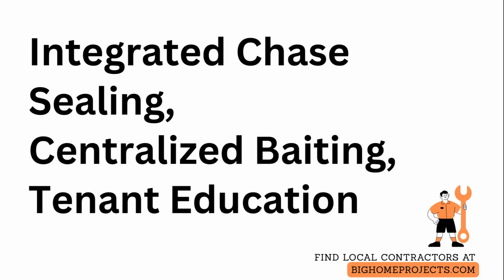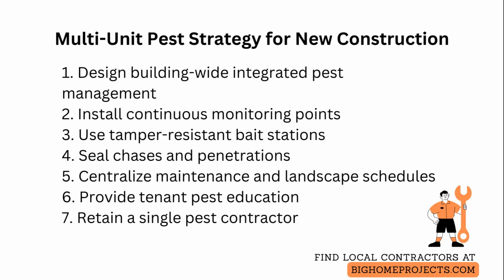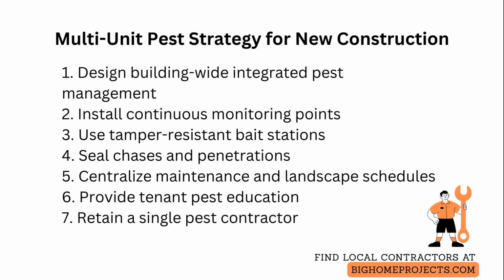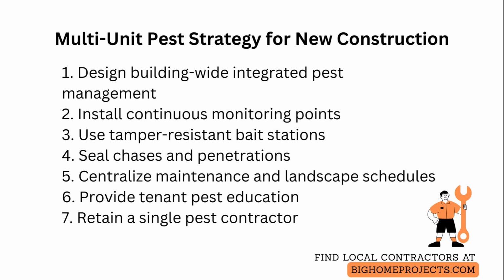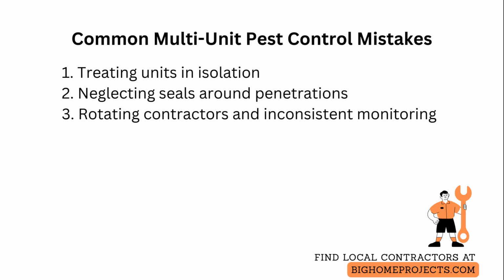Integrated Chase Sealing, Centralized Baiting, Tenant Education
Multi-unit pest strategy for new home construction focuses on integrated pest management for buildings with shared walls and foundations, emphasizing preventative design, centralized monitoring, and coordinated treatments to stop pests from spreading between units. This description covers building-wide pest control plans, chase sealing, tamper-resistant baiting, centralized monitoring and baiting programs, synchronized maintenance and landscape schedules, tenant education on pest prevention, and retaining a single pest management contractor for continuity. Use keywords like integrated pest management for multi-family, chase sealing for pest control, centralized baiting systems, shared foundation pest prevention, multi-unit pest monitoring, tenant pest education, and building-wide pest control plan to improve search visibility.

About Us